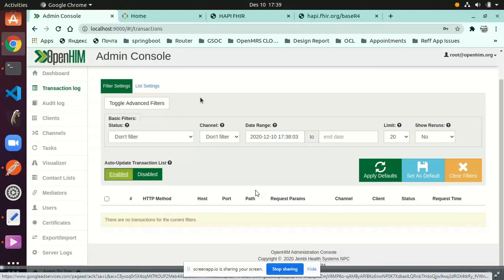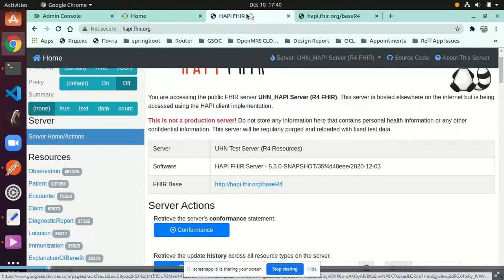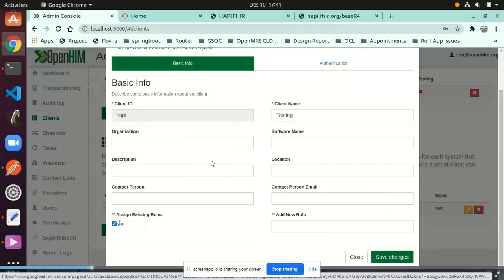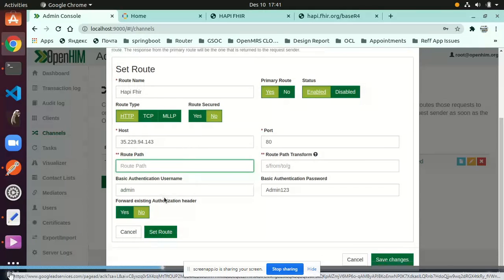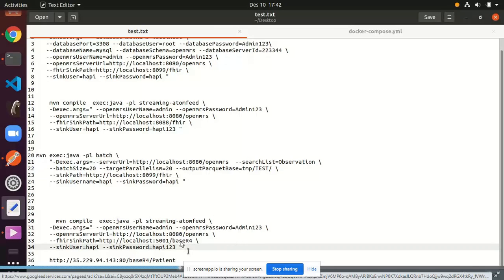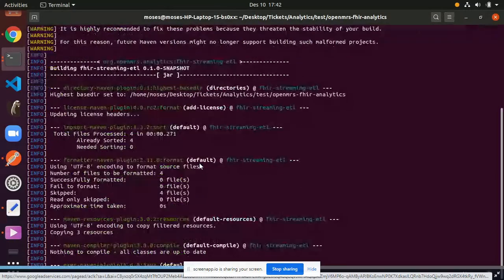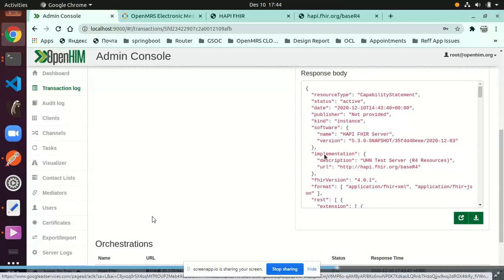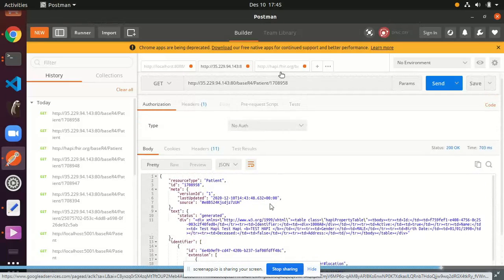Analytics Pipeline through OpenHIM DEMO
Chapters
0:00  Intro
1:00  A
2:00   B
3:00   C
4:00  E
5:00  E
6:00  D